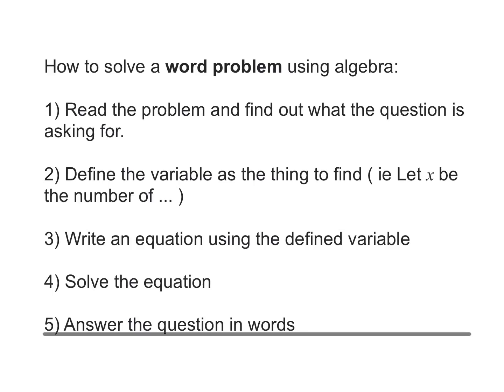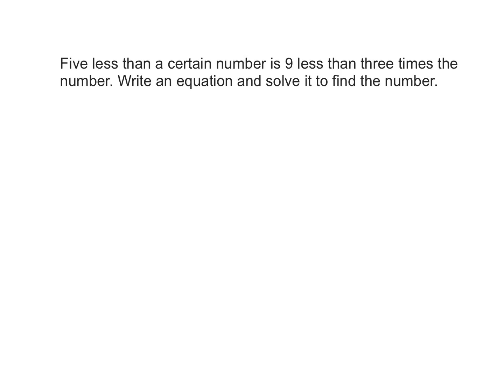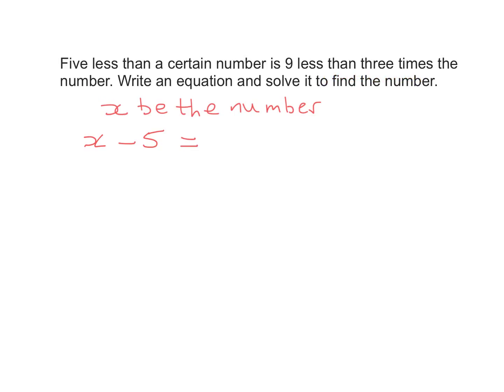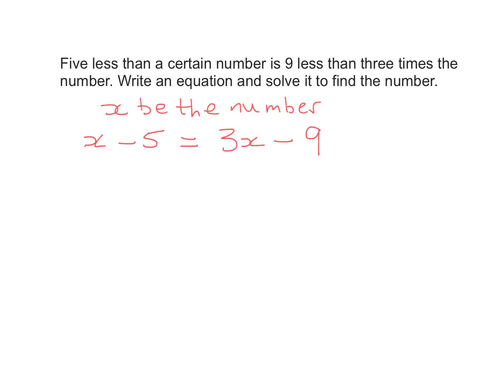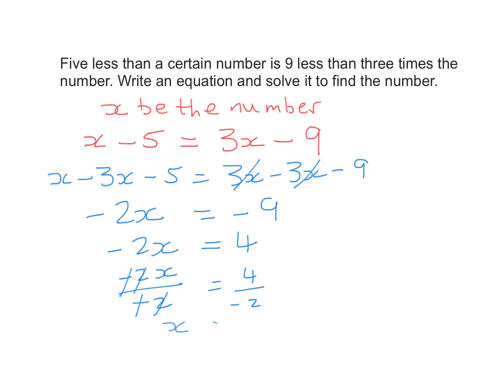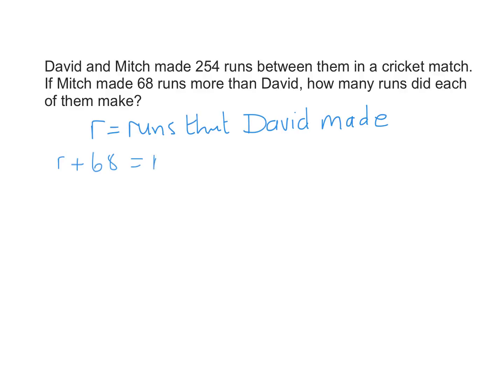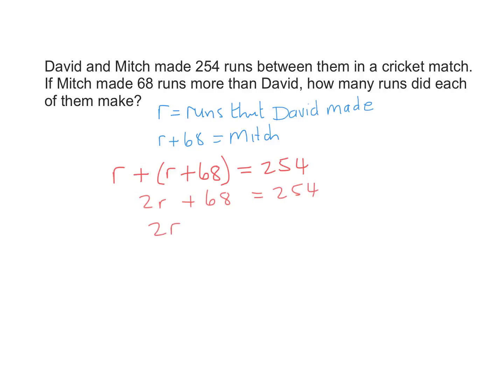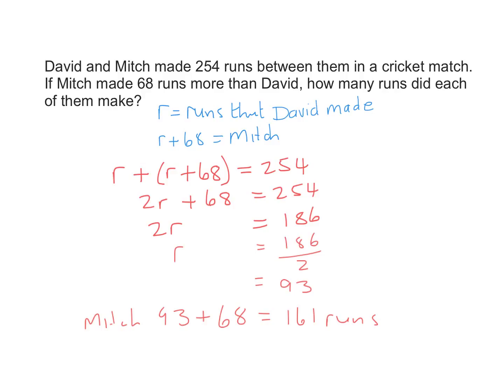Y92F Solving word problems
Word problems can be solved by writing and solving linear equations.